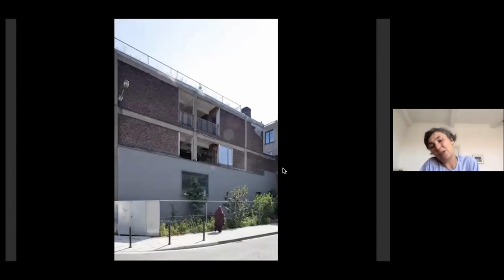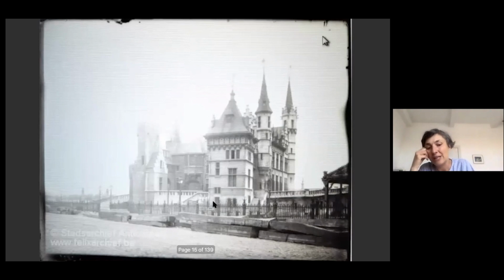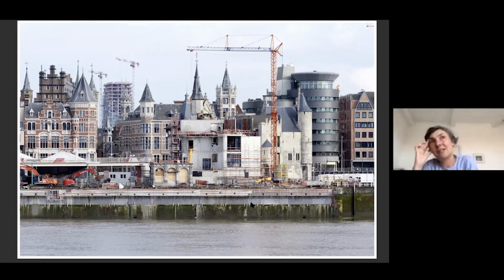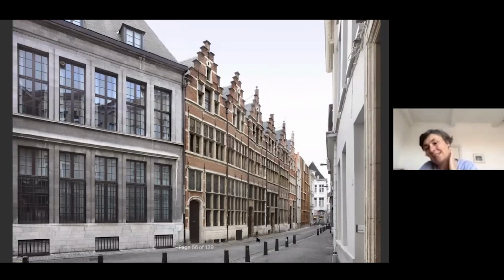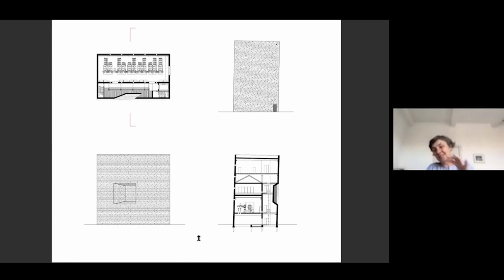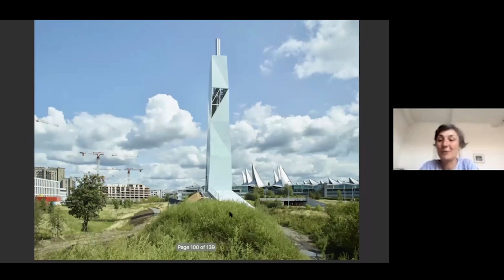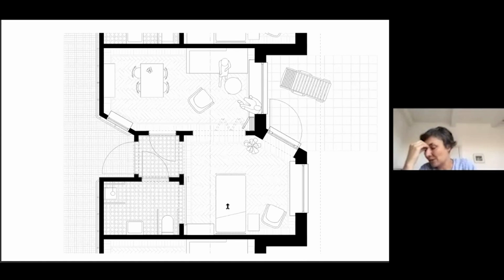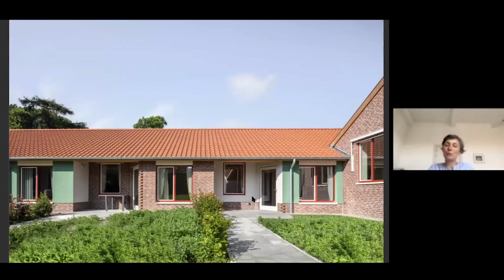Work in Antwerp: An Fonteyne, noAarchitecten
An Fonteyne of noAarchitecten presents six projects that her practice has realised in Antwerp, including the refurbishment of the city's oldest building into a cruise liner terminal, a palliative care centre and a heating plant, serving the carbon negative Nieuw Zuid development.

All the projects discussed in the series are located on an interactive Googlemap available

In the first of a series of online seasons addressing the development of particular cities, the Architecture Foundation and Brickworks Vande Moortel present a series of films focussed on the Belgian city of Antwerp. The season, which has been developed with support from the Flemish Architecture Institute and Flanders House, will comprise films about recent buildings in Antwerp as well as issues of city-wide concern.

ABOUT VANDE MOORTEL
Brickworks Vande Moortel was established in 1864 in the Scheldt Valley in Oudenaarde. Today it is more active than ever at the same location. Guided by the Vande Moortel family, the company has grown to become an important manufacturer at the top line of facing bricks and is the Belgian market leader in clay pavers. Throughout its long history, Brickworks Vande Moortel has always integrated the latest technologies. It was one of the first manufacturers to launch ecological formats at 7 cm on a large scale, and was the first European manufacturer to produce Class A and A+ clay pavers. By acting proactively as a manufacturer, Vande Moortel still meets the needs of the current market.

For 30 years, the Architecture Foundation has brought together professionals from across the built environment to discuss and act on issues related to design and the built environment. With a renewed focus on the city and the critical intersection of architecture and politics, the Architecture Foundation works to effect meaningful change on policy and practice.